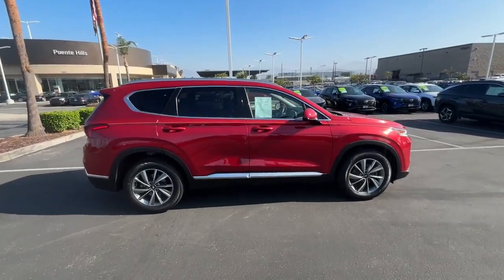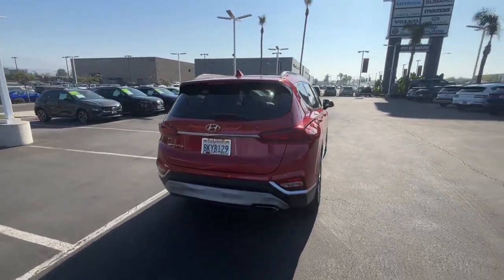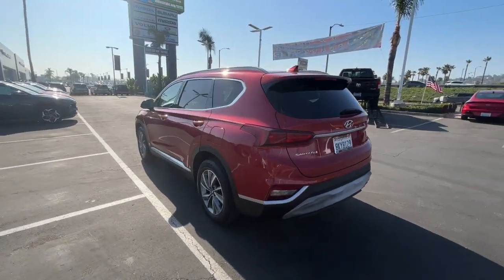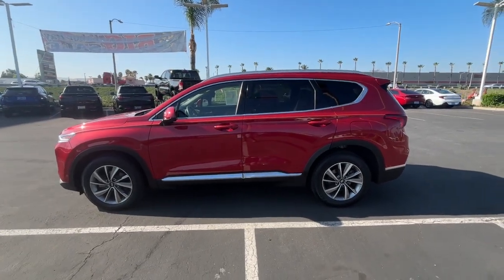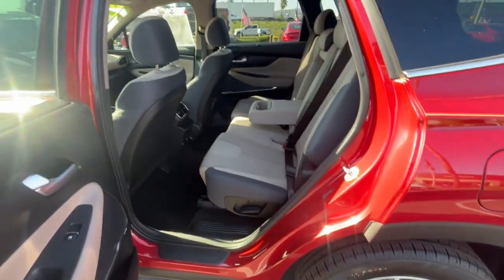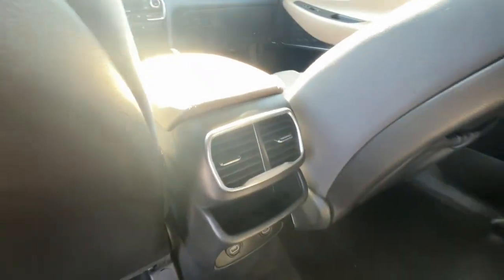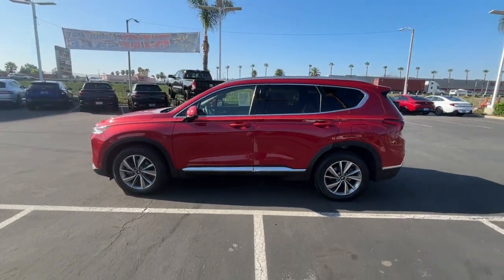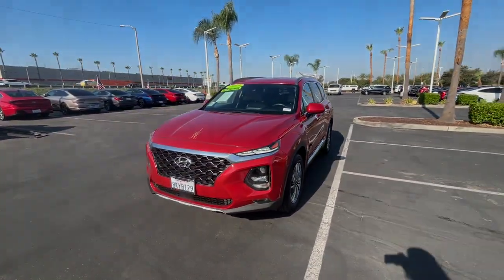2019 Hyundai Santa_Fe Ontario, Claremont, Puente Hills, City of Industry, Inland Empire, CA RU237448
Scarlet Red Used 2019 Hyundai Santa_Fe SEL Plus available in Puente Hills, California at Puente Hills Hyundai. Servicing the Ontario, Claremont, City of Industry, Inland Empire, CA area.

Clean CARFAX. 22/29 City/Highway MPGbrbrbrPuente Hills Hyundai ...Why Go Anywhere Else!